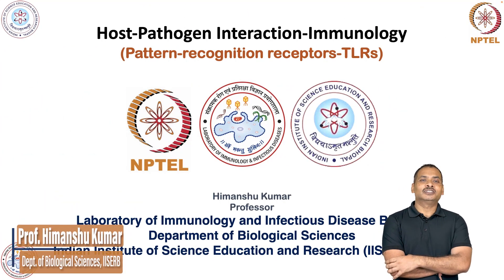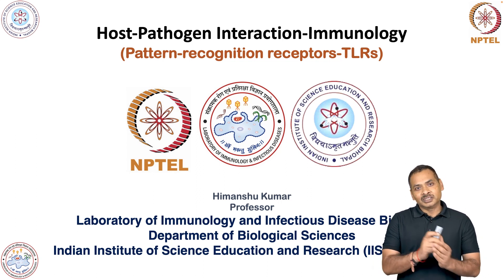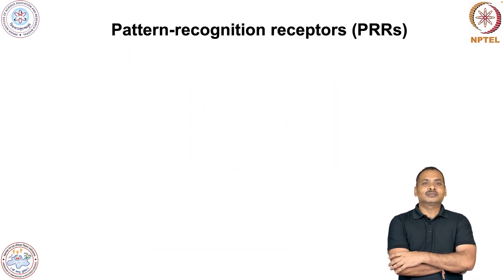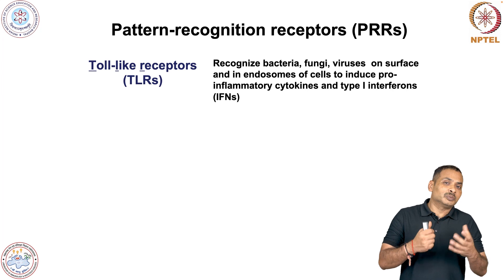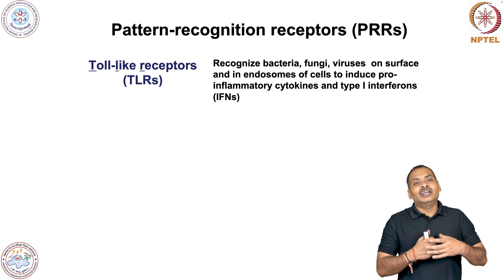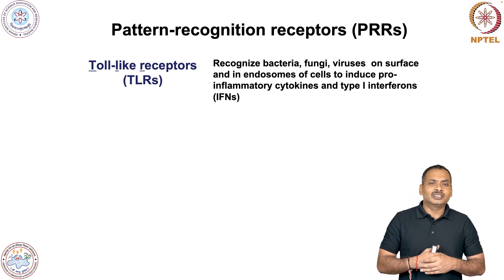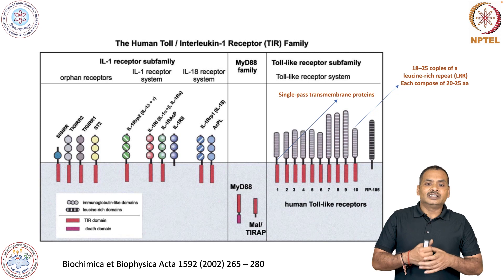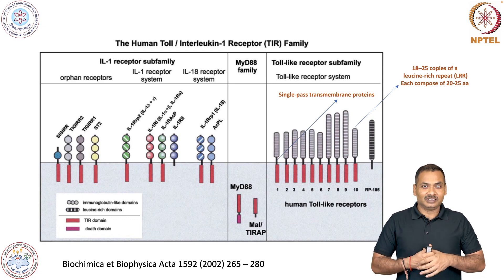Pattern-recognition receptors-TLRs & TLR Ligand